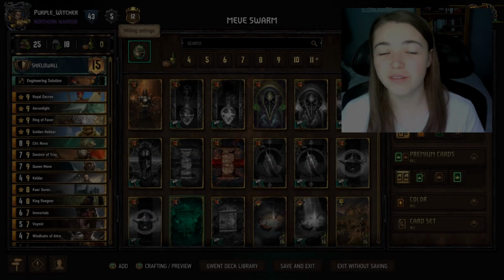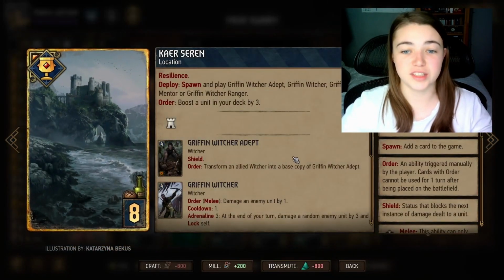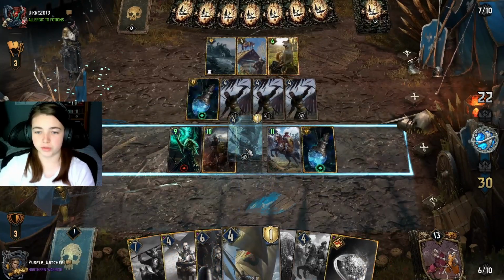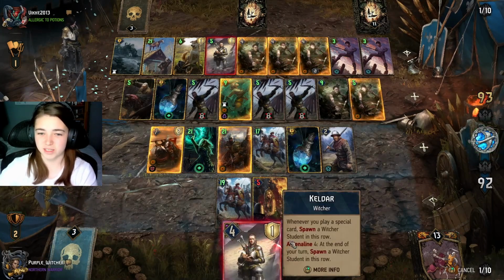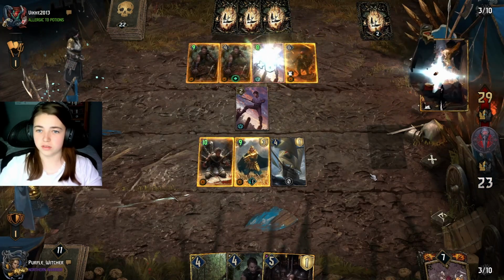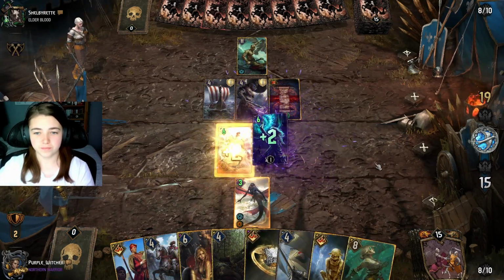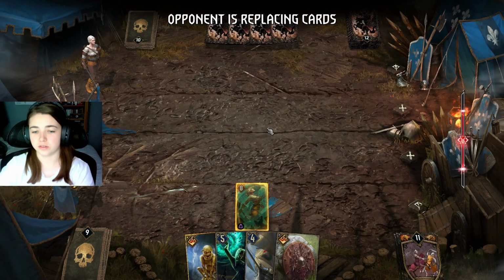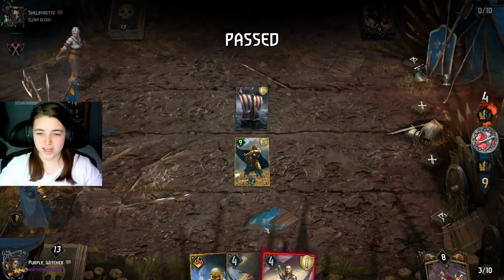SHIELDWALL BEATS SIHIL ! Gwent Northern Realms Deck Guide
The Gwent meta is currently swarmed with Sihil sword decks. Fear not, for this Northern Realms Shieldwall deck is the perfect solution ! This deck is very powerful and has the potential to win in both long, and short rounds. The synergy between shield and swarm here is beautiful, and is sure to help you get easy wins and help you rank up !

0:00 Deck Guide
5:32 Shieldwall vs Witchers
18:06 Shieldwall vs Sihil